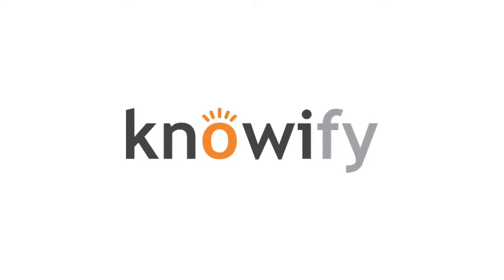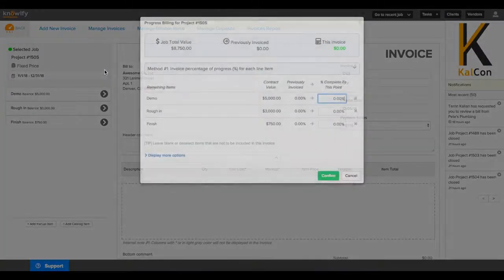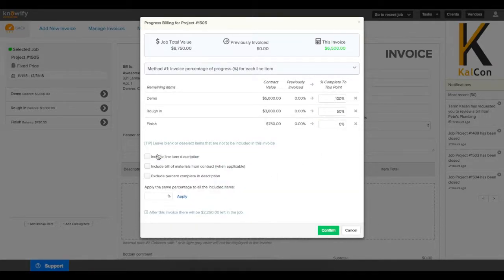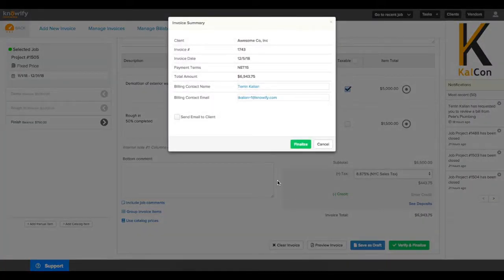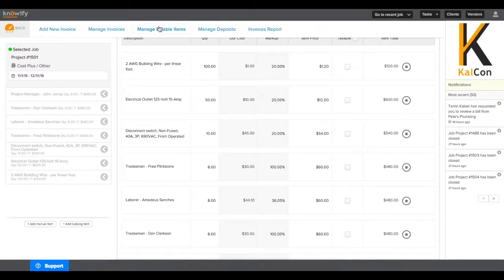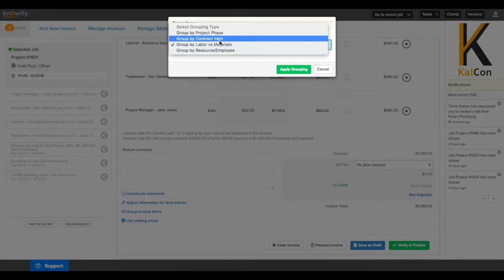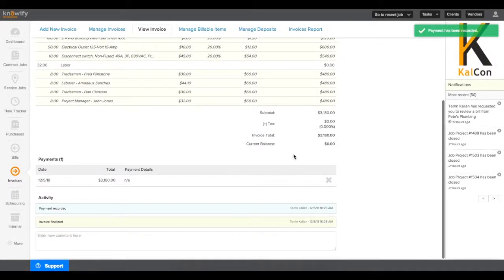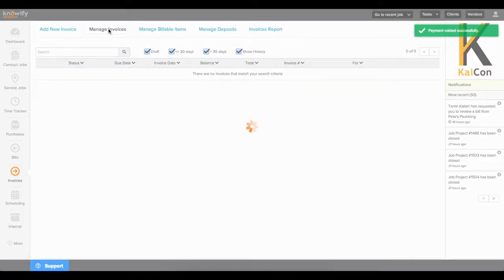Creating and managing invoices | Knowify (Out of date as of Oct 30, 2023)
This video shows how to create new client invoices and manage them in Knowify.

Produce an invoice in minutes and email it to the client. Knowify has a powerful template engine that will adjust your invoice outputs to your preferred look and feel. Because customers are getting more and more sophisticated and demanding, we make sure your business stands out by providing an end-to-end remarkable service.